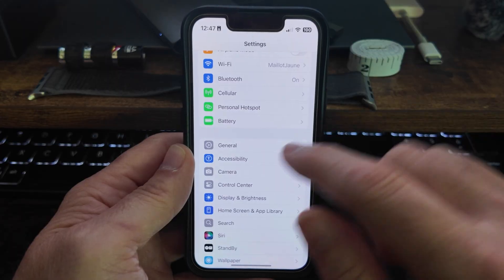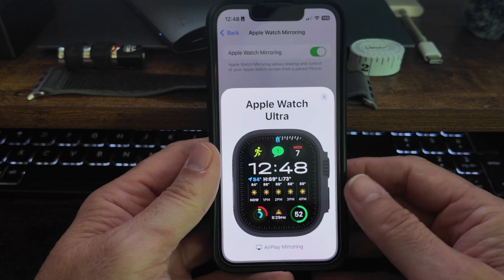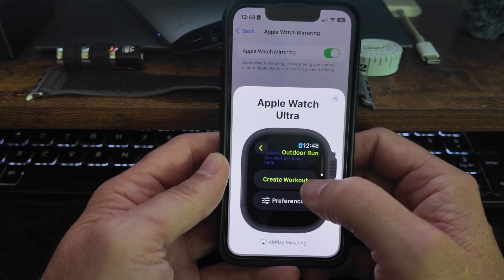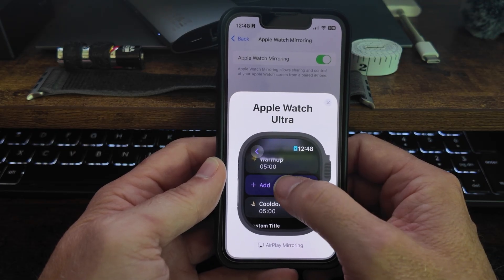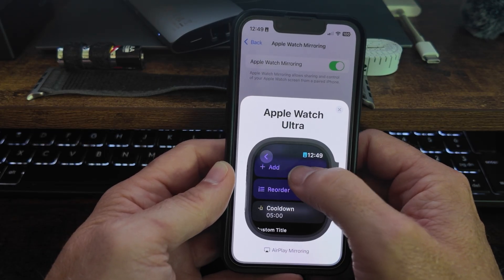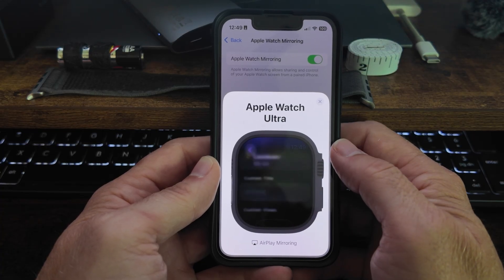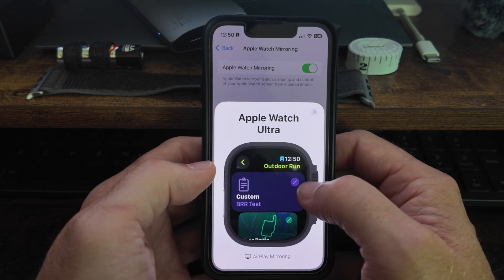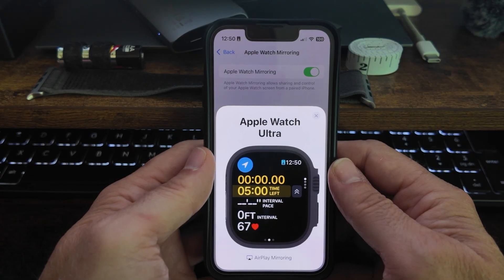Why I Use Apple Watch Mirroring to Build Workouts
Want to build a custom workout on your Apple Watch but tired of squinting at that tiny screen? In this video, I show you a much easier way—using Apple Watch Mirroring on your iPhone. Watch me walk through the process step by step, from setting up the mirror to tapping through the workout creation with a bigger, clearer view.

Whether you're customizing intervals, setting targets, or just getting your fitness routine dialed in, this tip can save you time and frustration. Perfect for fitness fans, Apple Watch beginners, or anyone who loves a smoother workflow.

👉 Works with Apple Watch Series 6 and later
👉 iOS and watchOS must be up to date
👉 No third-party apps required!